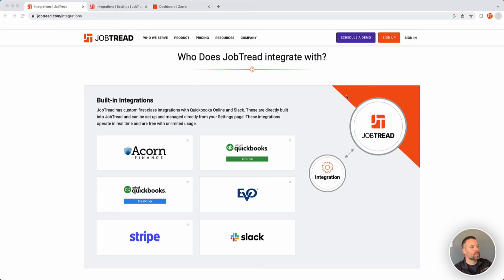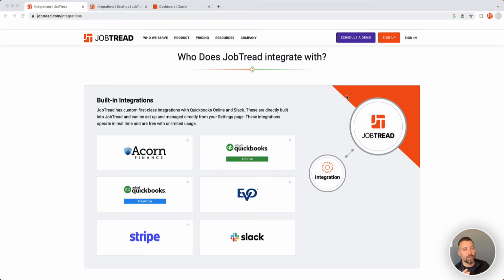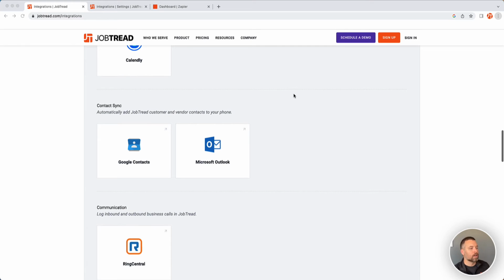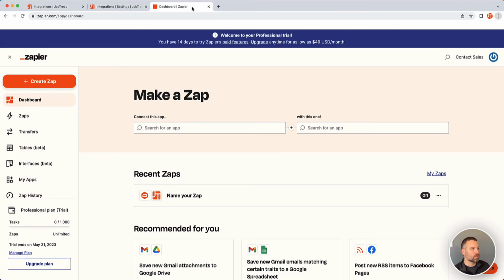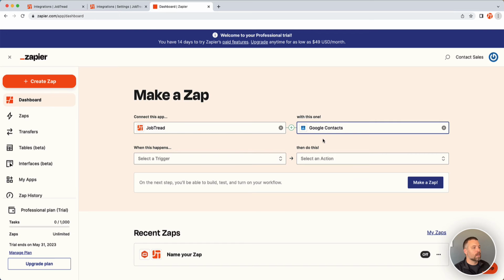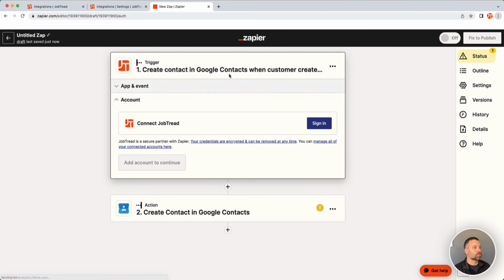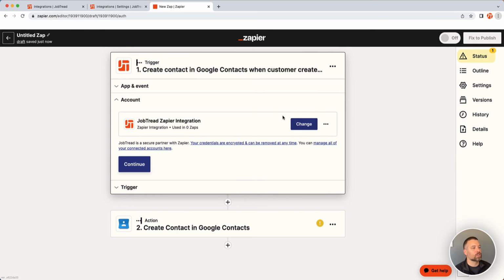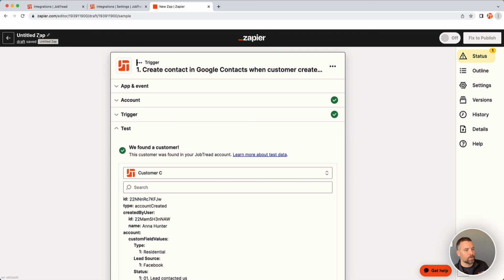Zapier Integration: Introduction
Leverage Zapier, an integration hub, that allows you to easily share data between JobTread and any other companies that also integrate with Zapier. Zapier has a free plan as well as paid plans, depending on which integrations you choose and the usage. Learn how the Zapier integration works.

Sales & Estimating
-Construction CRM
-Templates & Cost Catalog
-Bid Requests
-Estimates
-Customer Selections
-Contracts & eSignatures

Project Management
-Purchase Orders
-Daily Logs
-Tasks & Scheduling

-Change Orders
-Customer Invoices
-Job Costing
-Quickbooks Integration